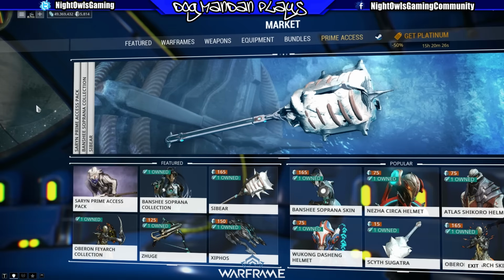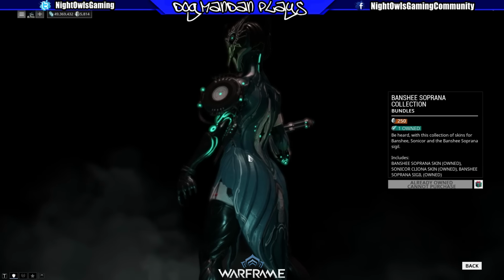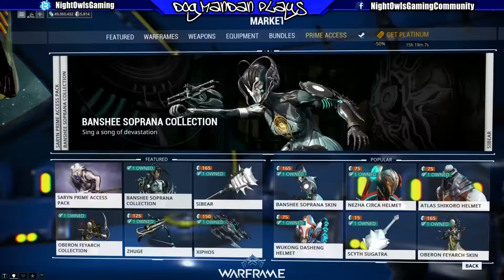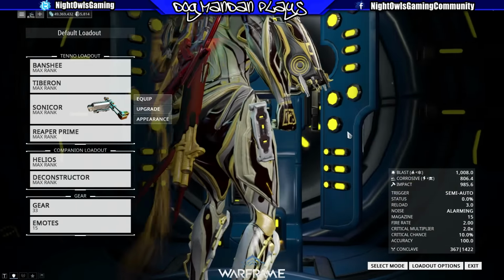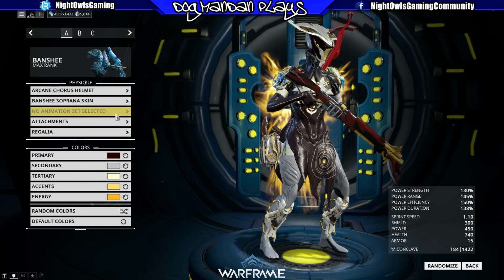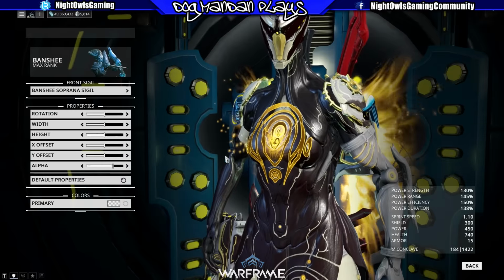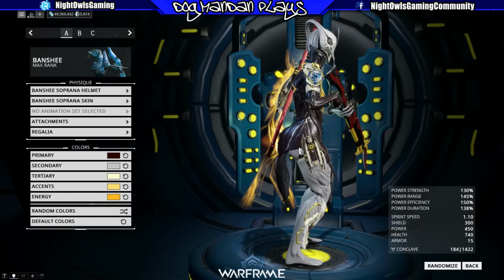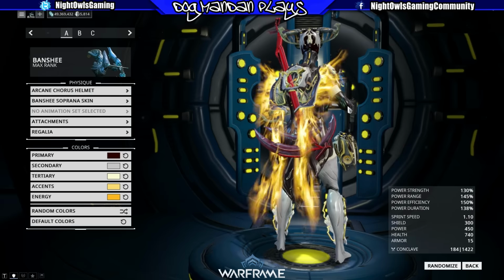Warframe: Update 18.9.0 Overview | Banshee Soprana Skin Bundle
Custom MSi GT72 Dominator Pro -010
PC/Laptop Specs:

Display: 17.3" 1920 x 1080 LCD
OS: Windows 8.1 64-Bit
Graphics GPU/VPU: NVIDIA GeForce GTX 880M Dedicated 8GB GDDR5 RAM

Hard Drives
Recoding/Media: 1TB 7200RPM HDD
Backup/External: Samsung Evo 840 1TB SSD